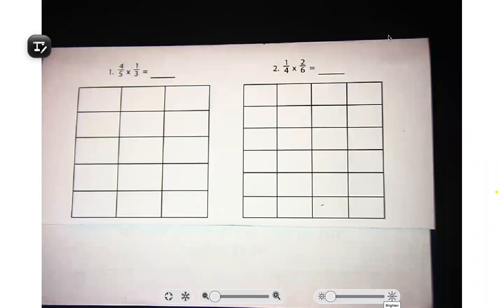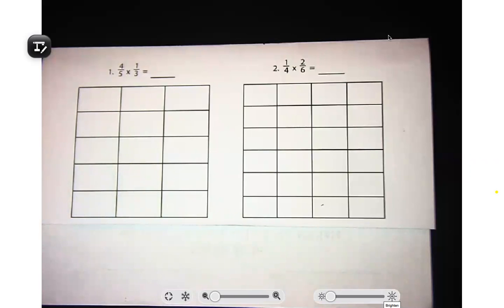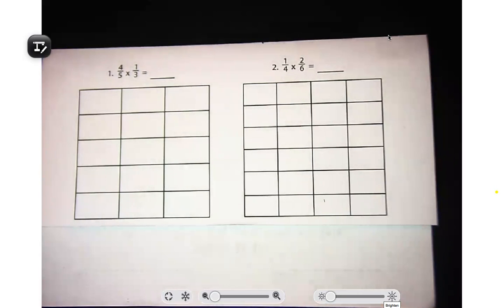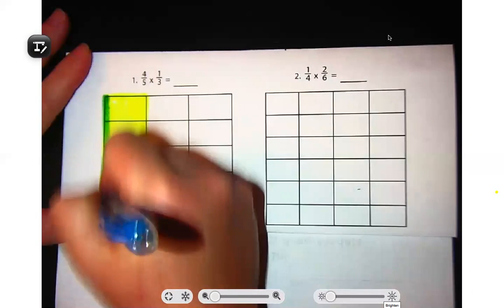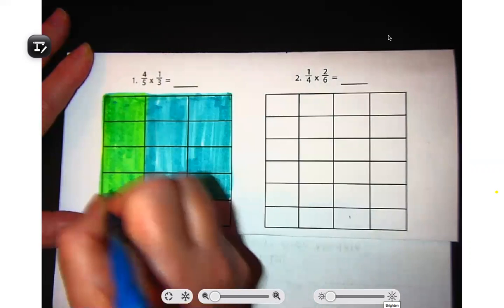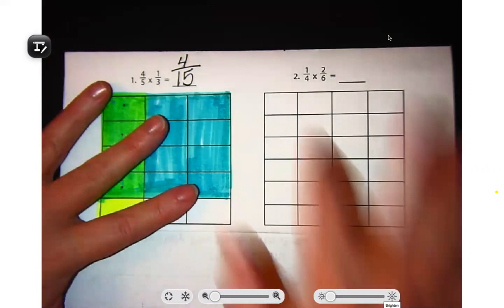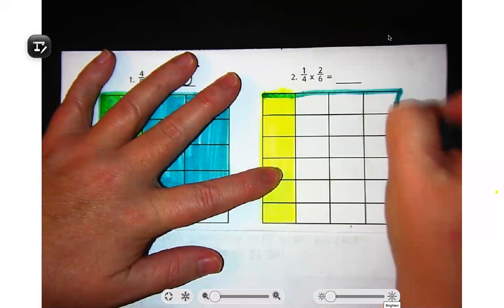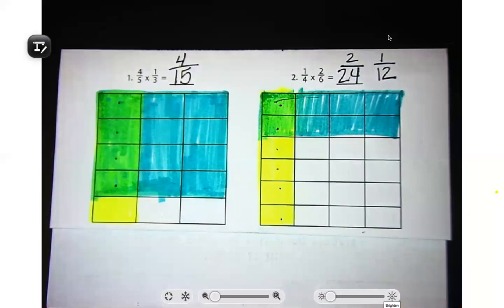Area Model Multiplication of Fractions